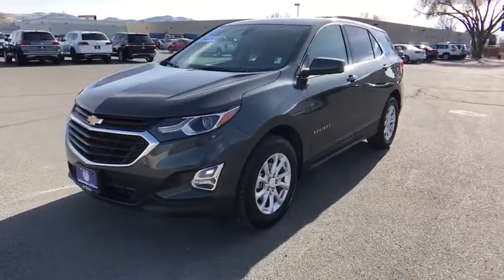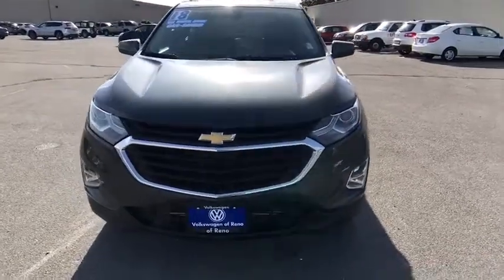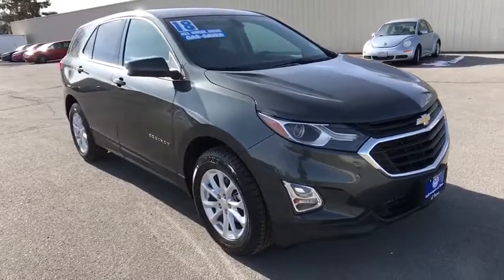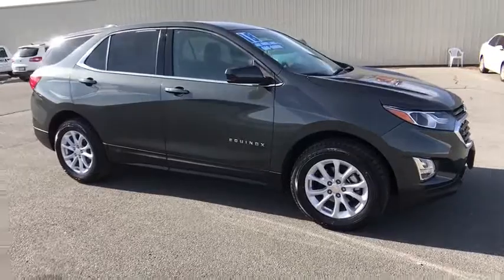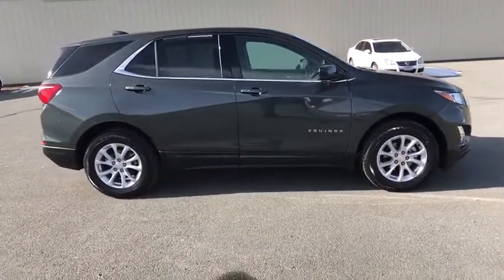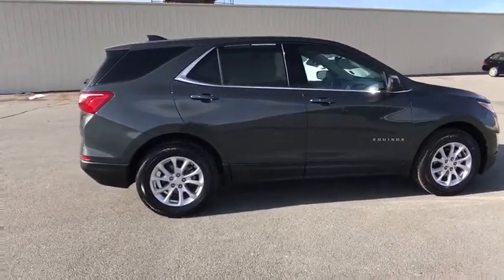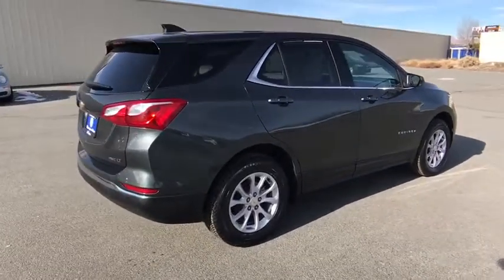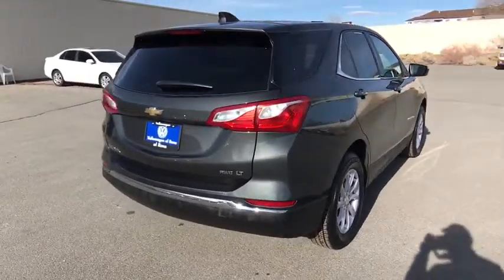2018 Chevrolet Equinox Reno, Carson City, Northern Nevada, Roseville, Sparks, NV JS582673P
Used  2018 Chevrolet Equinox available in Reno, Nevada at Lithia Volkswagen Reno. Servicing the Carson City, Northern Nevada, Roseville, Sparks, NV area.
2018 Chevrolet Equinox AWD 4dr LT w/1LT - Stock#: JS582673P - VIN#: 3GNAXSEV8JS582673

$2300 below Kelley Blue Book! iPod/MP3 Input Satellite Radio Back-Up Camera WiFi Hotspot Keyless Start Onboard Communications System TRANSMISSION 6-SPEED AUTOMATIC ELEC... ENGINE 1.5L TURBO DOHC 4-CYLINDER S... CLICK ME! KEY FEATURES INCLUDE: All Wheel Drive Back-Up Camera Satellite Radio iPod/MP3 Input Onboard Communications System Aluminum Wheels Keyless Start WiFi Hotspot MP3 Player Keyless Entry Privacy Glass Steering Wheel Controls Child Safety Locks. OPTION PACKAGES: TRANSMISSION 6-SPEED AUTOMATIC ELECTRONICALLY-CONTROLLED WITH OVERDRIVE includes Driver Shift Control (STD) ENGINE 1.5L TURBO DOHC 4-CYLINDER SIDI VVT (170 hp [127.0 kW] @ 5600 rpm 203 lb-ft of torque [275.0 N-m] @ 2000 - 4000 rpm) (STD) AUDIO SYSTEM CHEVROLET MYLINK RADIO WITH 7 DIAGONAL COLOR TOUCH-SCREEN and AM/FM stereo includes Bluetooth streaming audio for music and most phones; featuring Android Auto and Apple CarPlay capability for compatible phones (STD). Chevrolet LT with NIGHTFALL GRAY METALLIC exterior and JET BLACK interior features a 4 Cylinder Engine with 170 HP at 5600 RPM*. EXPERTS ARE SAYING: Edmunds.coms review says Theres plenty of leg- and headroom for tall passengers in all outboard seats Great Gas Mileage: 30 MPG Hwy. AFFORDABILITY: This Equinox is priced $2300 below Kelley Blue Book. BUY FROM AN AWARD WINNING DEALER: Lithia Volkswagen of Reno sells new and used cars trucks and SUVs near Sparks and Carson City Nevada. We offer easy financing options and best in market no haggle pricing for an easy and transparent purchase experience. Our sales team is open seven days a week to help you. Just a few miles south of I-80 and downtown Sparks we are located at 7063 South Virginia Street in Reno. All prices are plus tax license smog and fees. Plus any applicable finance charges. All vehicles subject to prior sale.